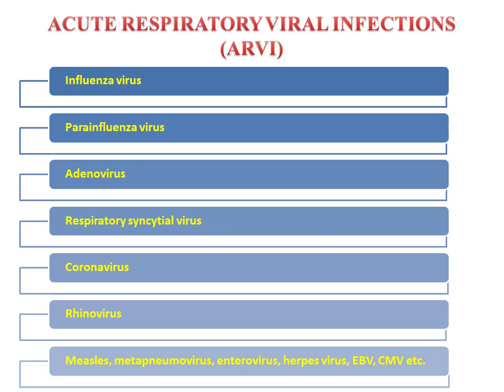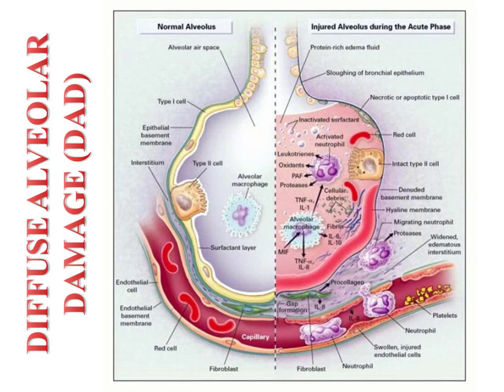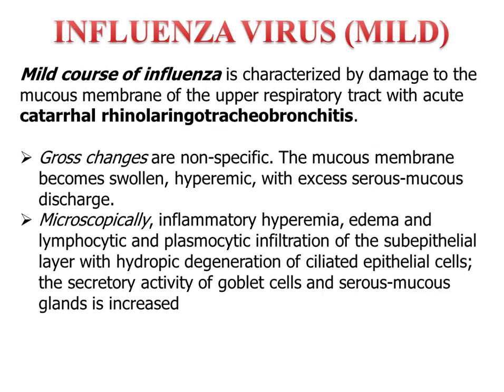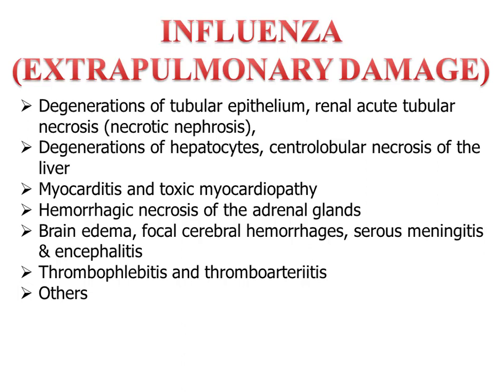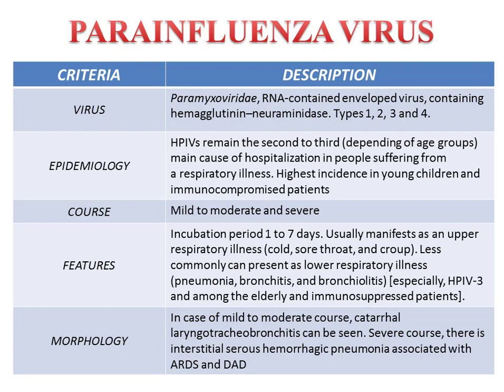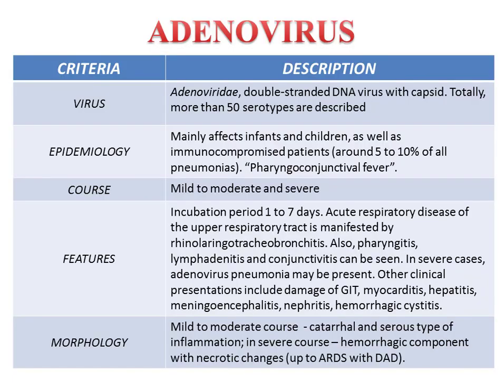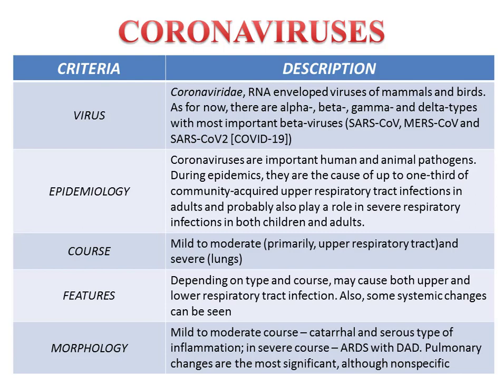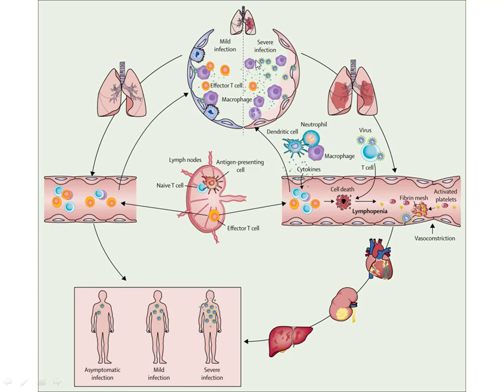11:30-13:00 Инфекционные заболевания Кривенцов М А